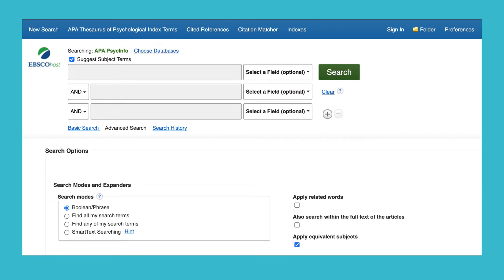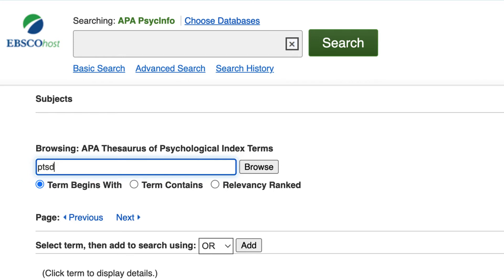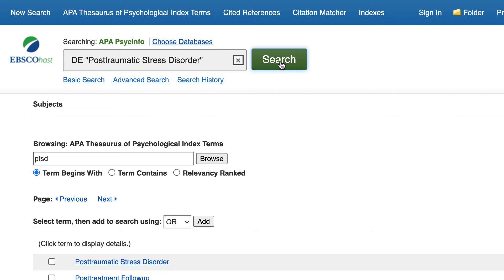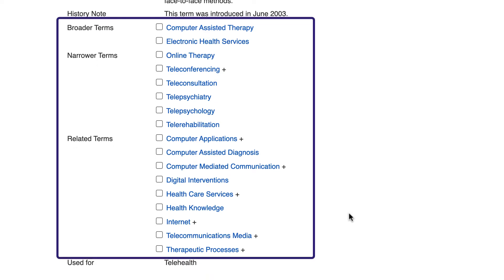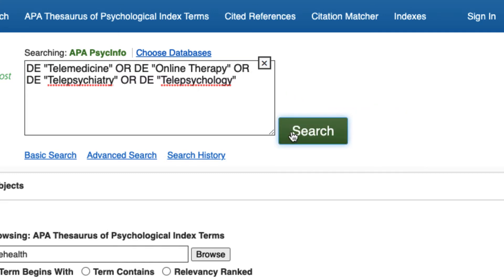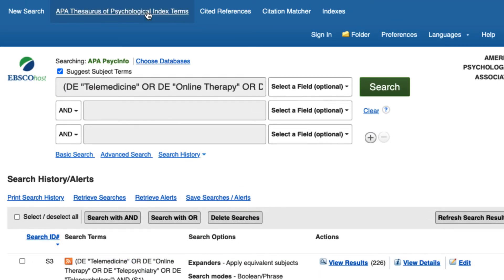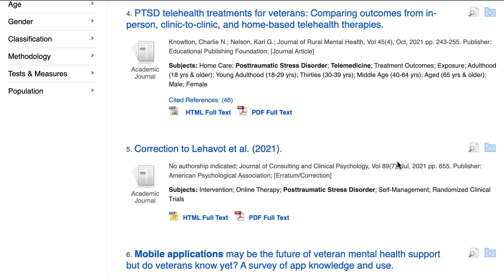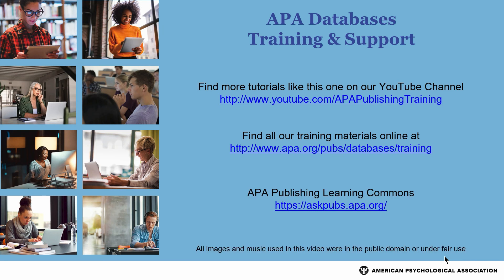OLD VERSION - Searching with the Thesaurus and Subjects on EBSCOhost (2022)